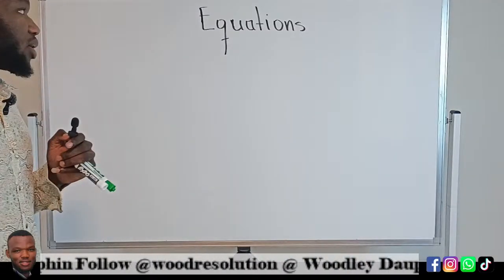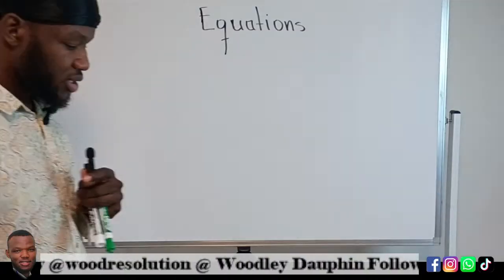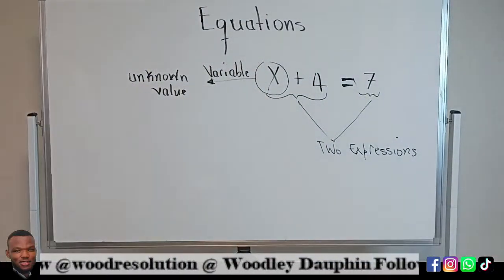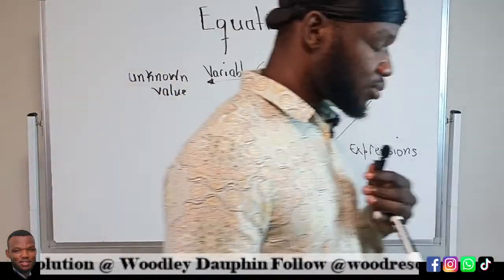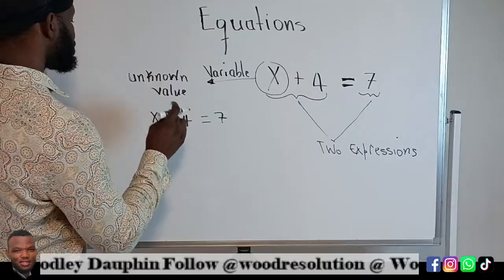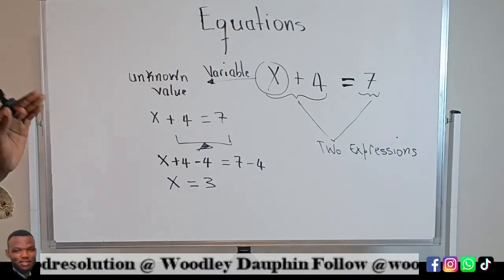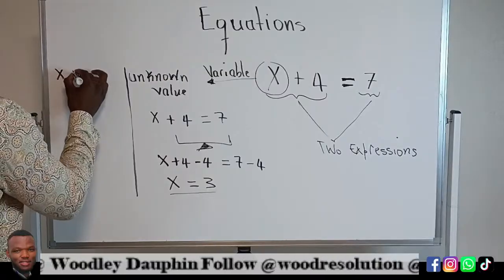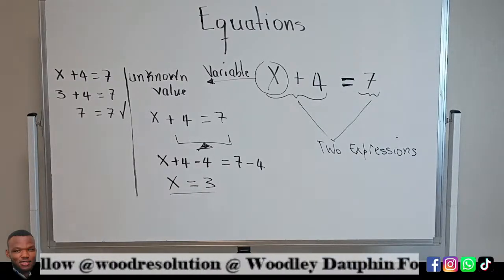Wood Résolution Live Stream